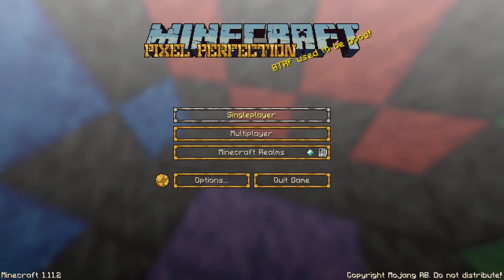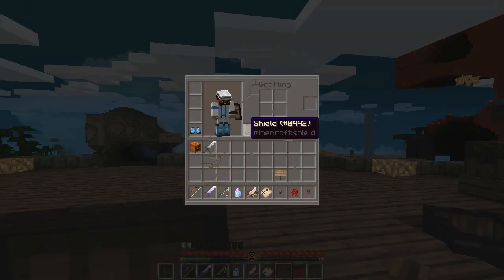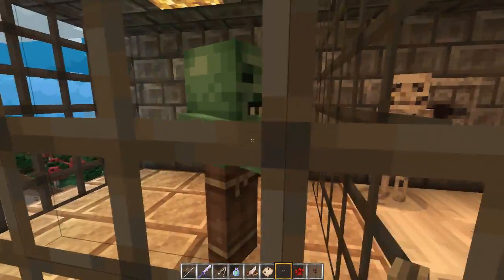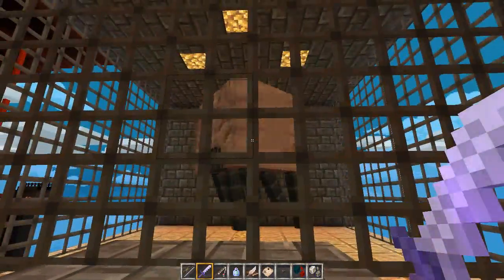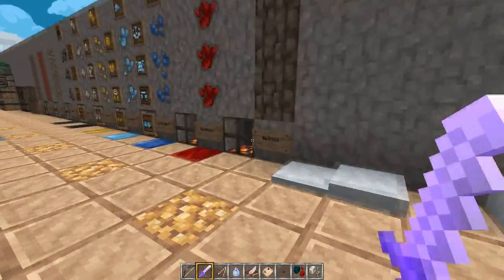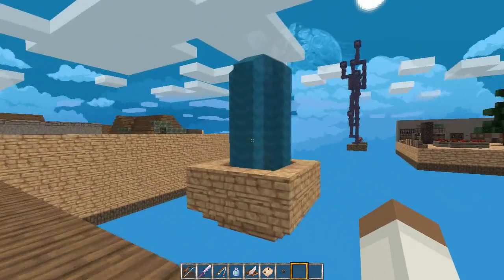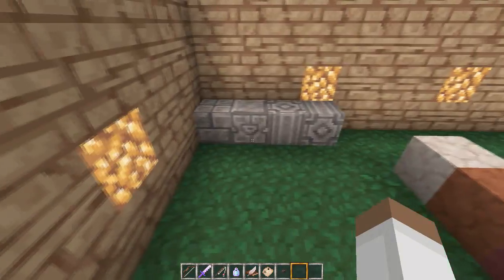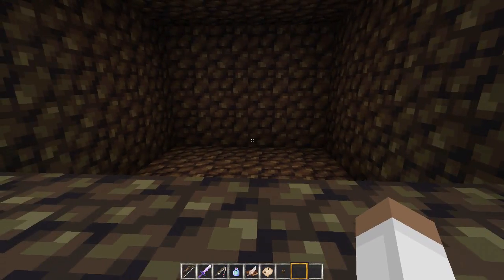Resource Pack Review: Pixel Perfection 16x16 for Minecraft 1.11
I recorded this episode while I was still struggling with malaria.  Please excuse my sniffles!